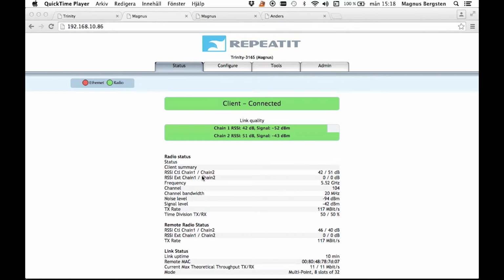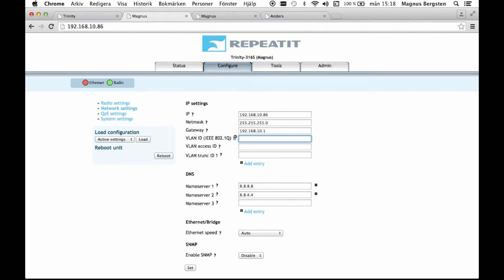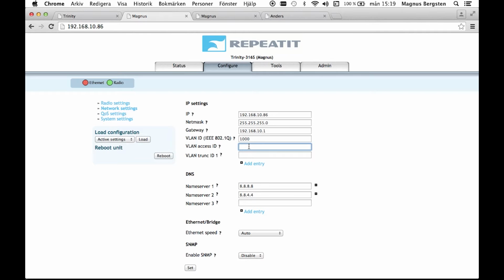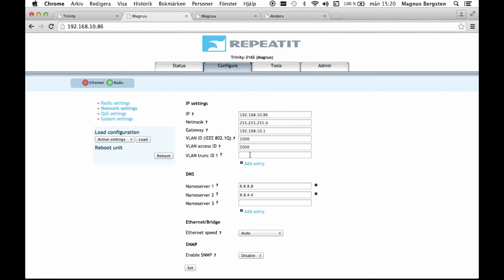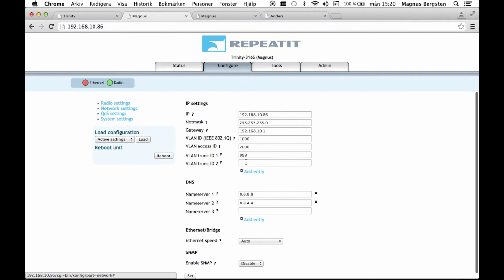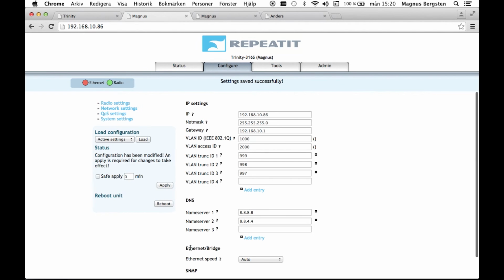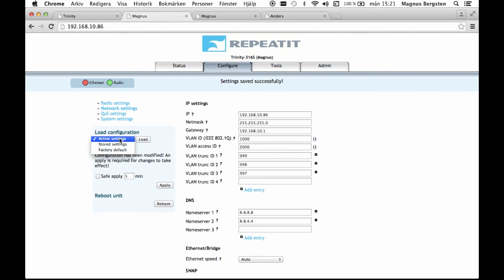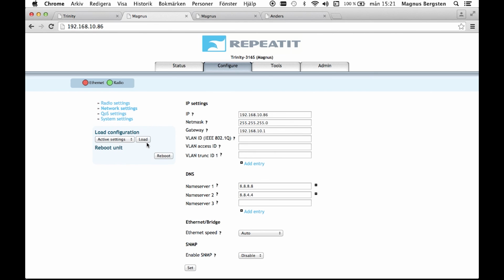Trinity MultiFlex Part 5 - Client Settings